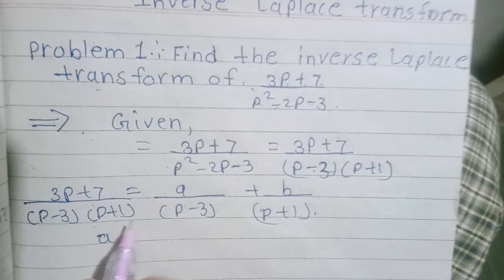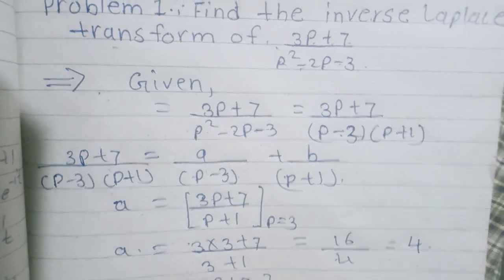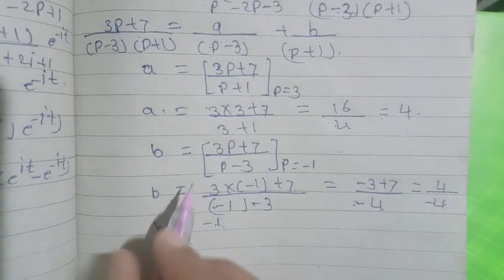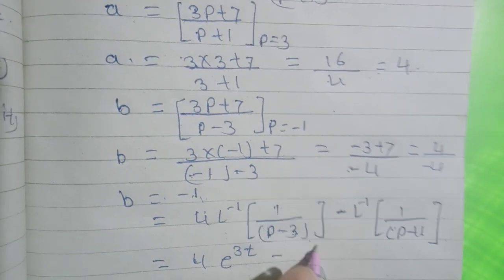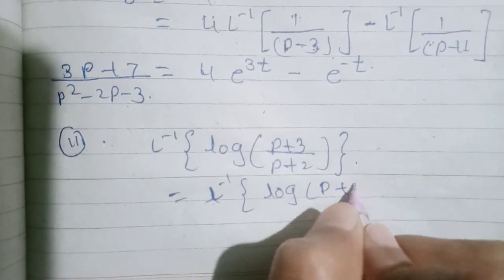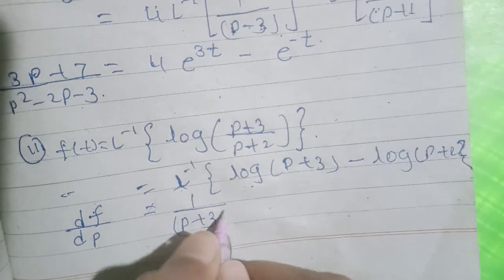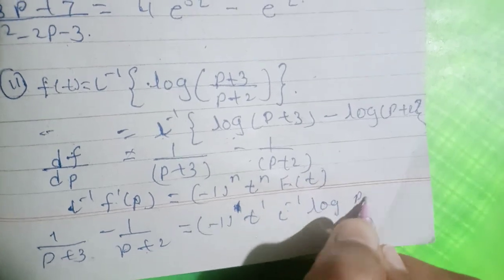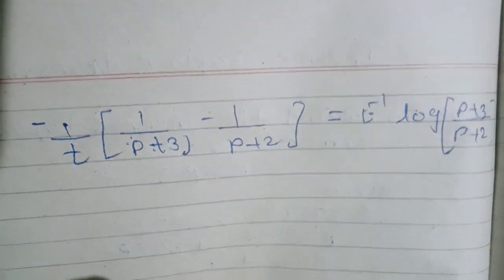inverse Laplace transform bsc 2year problem video:-6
problem of inverse Laplace transform